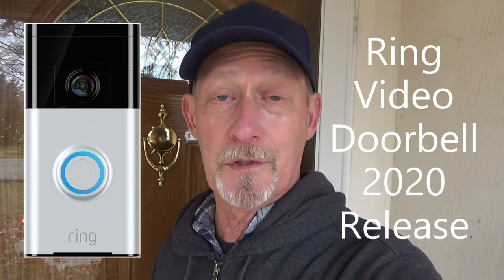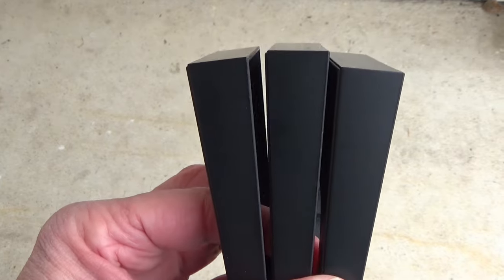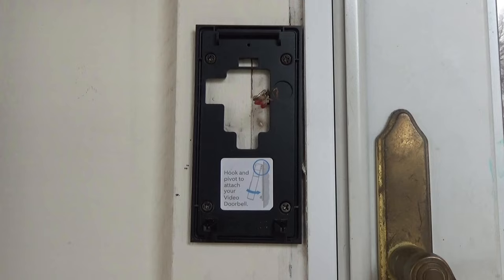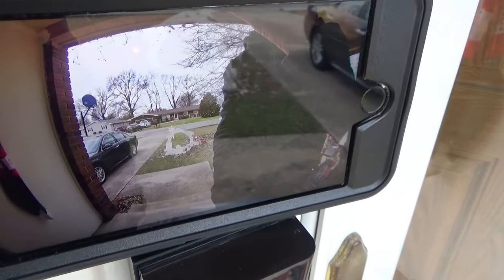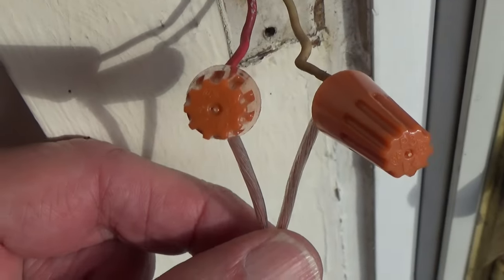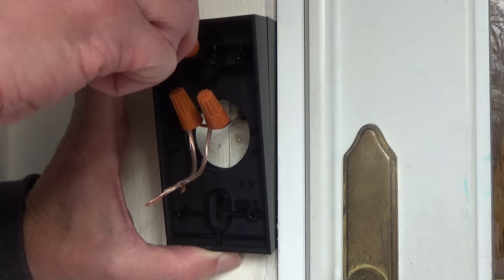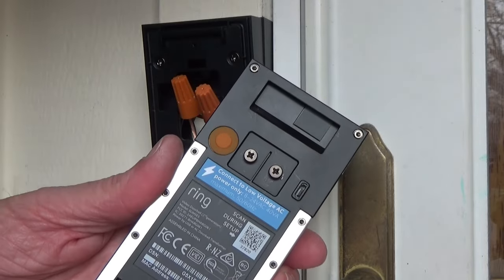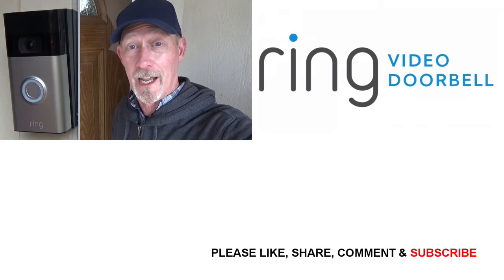How To Install A Ring Video Doorbell Wedge Kit On New Or Existing Ring Doorbell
In this video, I'll show you how to add a Wedge Kit to an already installed Ring Video Doorbell. The Wedge Kit I have was purchased from the Ring Store on Amazon, and allows you to add up to 15 degrees of downward/upward tilt to your Ring Doorbell. This can be really helpful depending upon where your Doorbell is mounted. Changing the angle of the field of view of the doorbell's camera can allow you to see more of what's important to you, and also help eliminate some unwanted recordings. I used the Ring Video Doorbell 2020 Release product as the example, but the same basic procedures apply to any version of the Ring Doorbell.